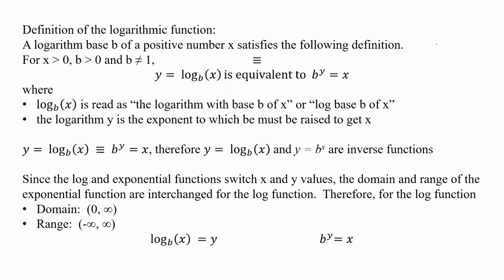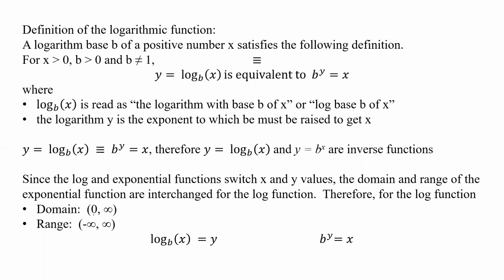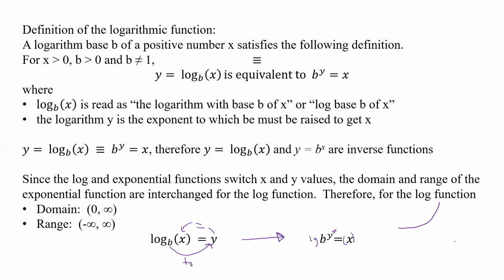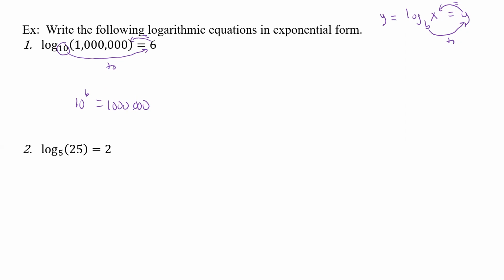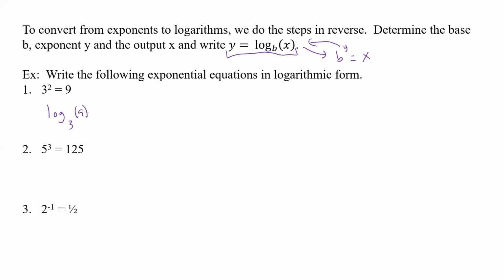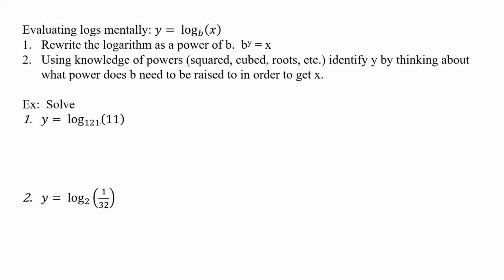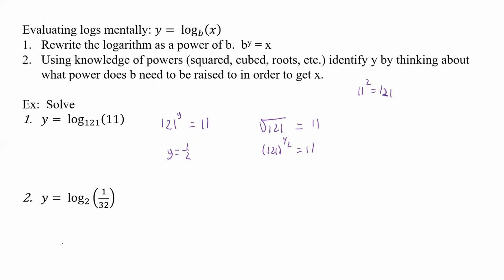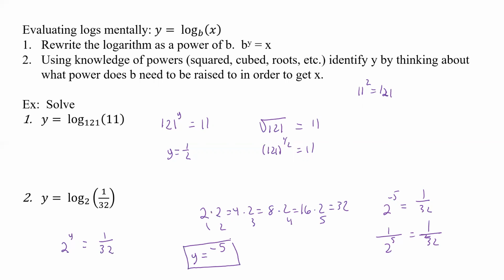4.3 Lecture Pt I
Lecture:  4.3  Logarithmic Functions Pt I